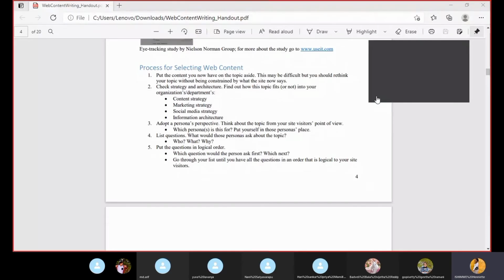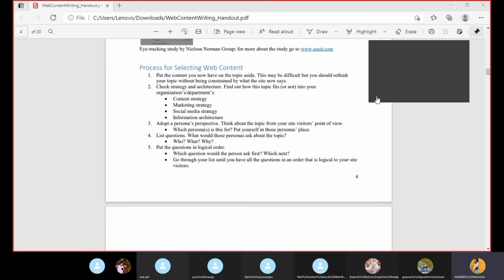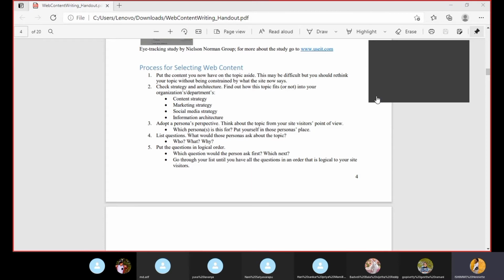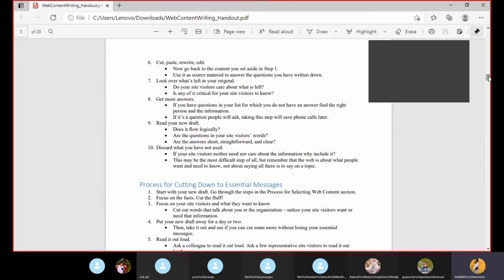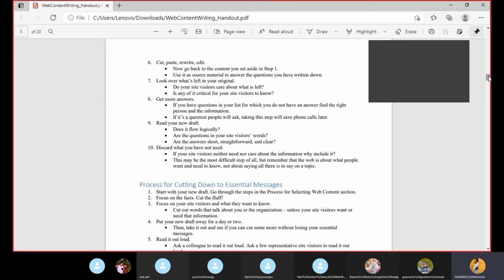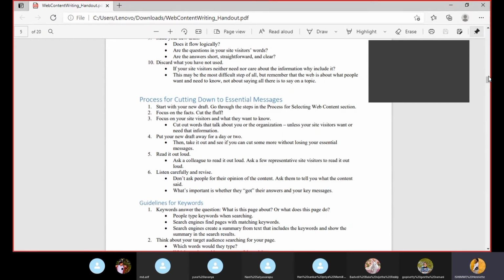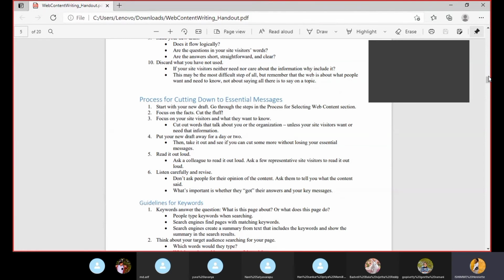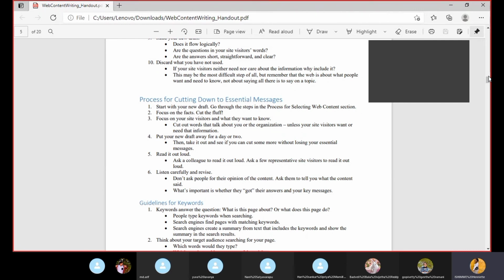Process for selecting web content &Process for selecting down to essential messages